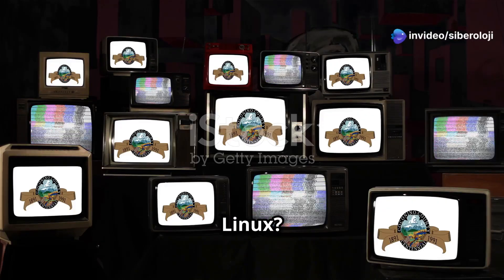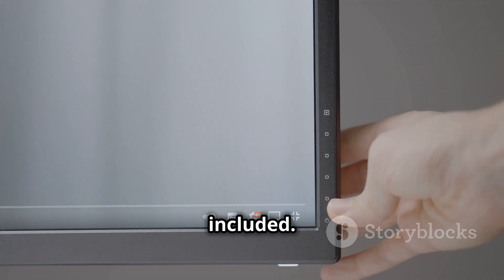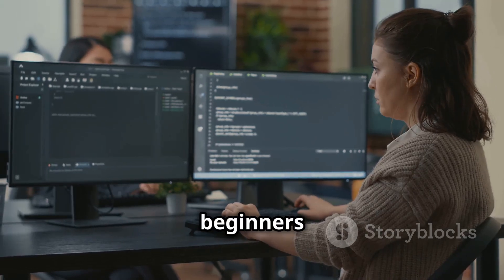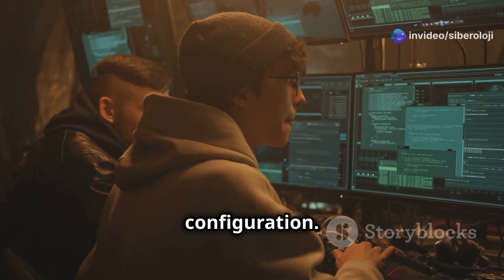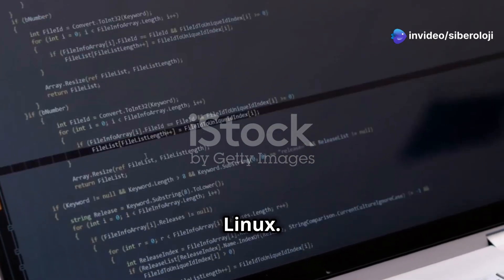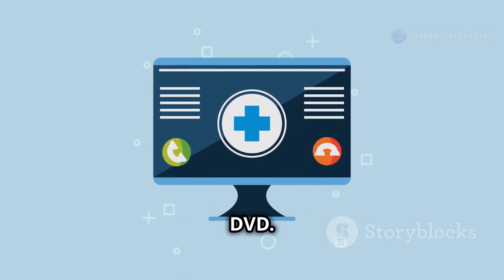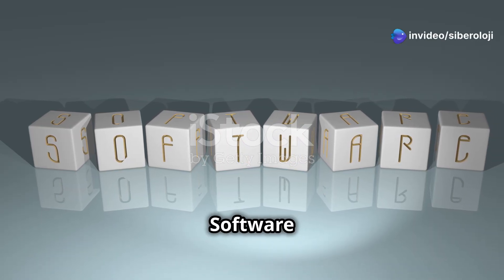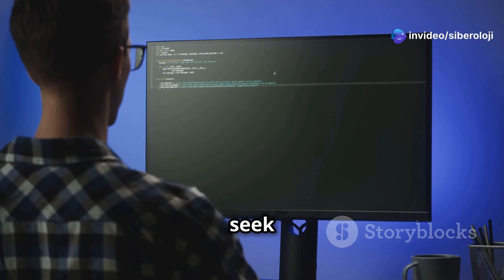Gentoo Linux Explained Briefly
When it comes to Linux distributions, there are plenty of options catering to users of all levels—from beginners to experts. Some distros like Ubuntu or Fedora are tailored for simplicity, making them an ideal starting point for those new to Linux. Others, such as Arch or Gentoo Linux, are for more experienced users who seek greater control and customization over their systems.

Gentoo Linux, in particular, stands out for its flexibility, power, and the deep level of customization it offers. If you’re a beginner who is intrigued by the idea of creating a Linux environment that is tailored specifically to your needs, Gentoo could be a rewarding journey. This guide will introduce you to Gentoo Linux, explain its core features, and provide a high-level overview of how to get started as a beginner.